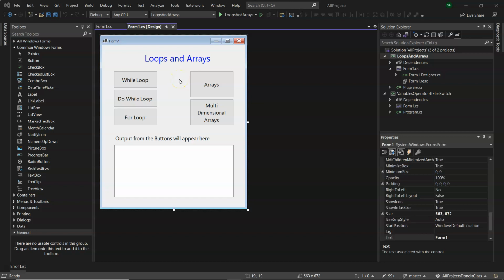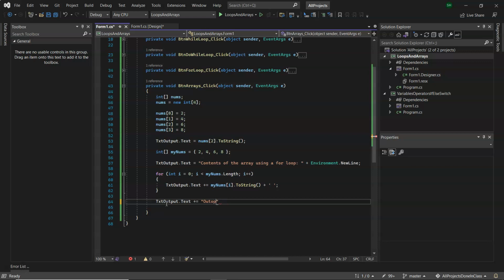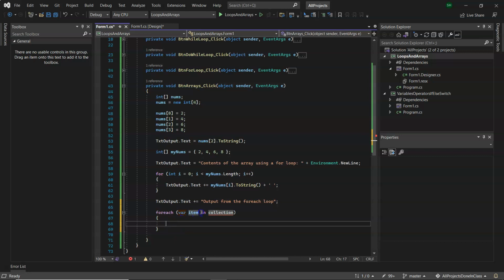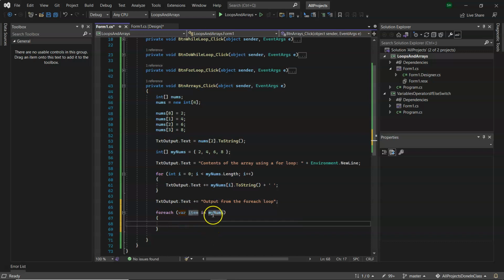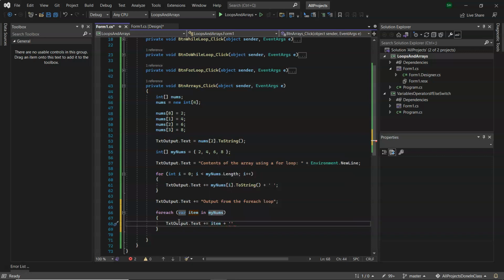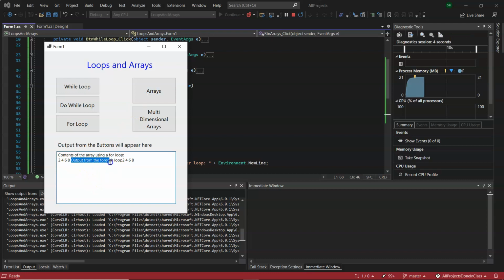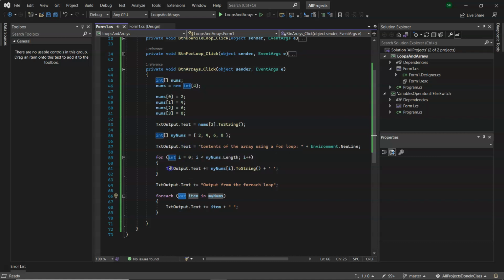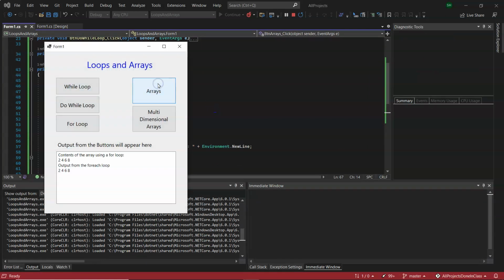C# - Arrays with a foreach loop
This video shows you how to iterate over an array in C# using a foreach loop.